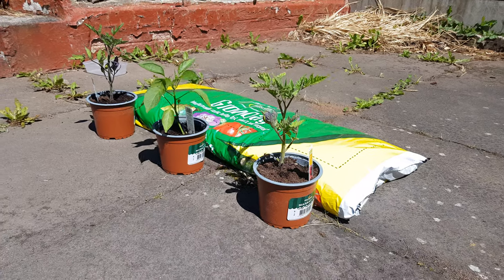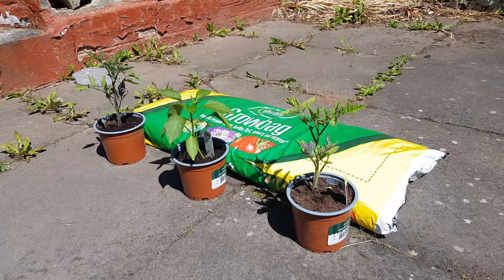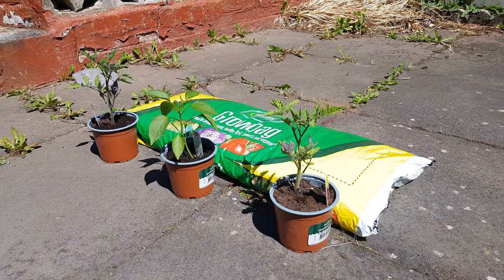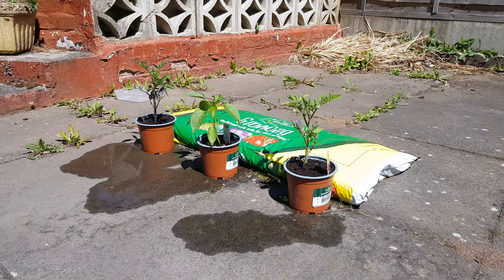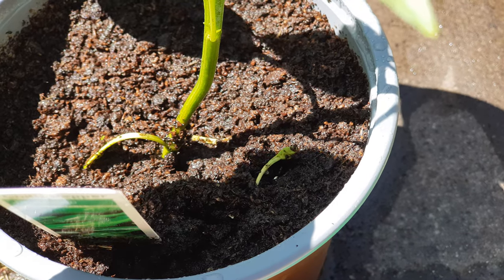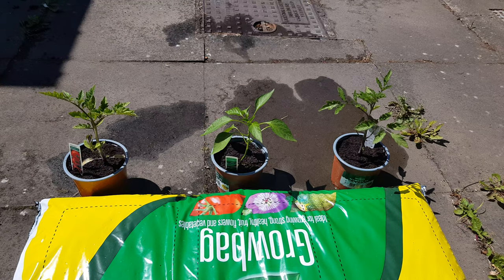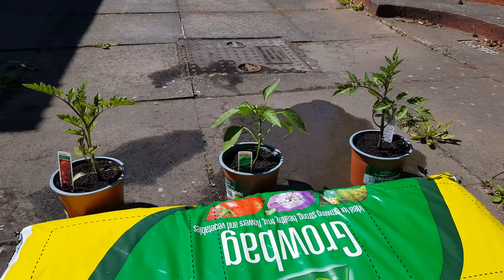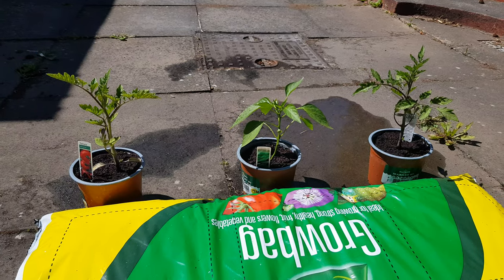Minimal Changes | Growth Log Day 002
Day two and not much has changed when it comes to the plants.

I'm still unsettled on a title scheme - I wanted to have a separate title for each video, yet include the fact that this is a tomato and pepper growth log with the date since the start. The title for the first video used to be "Tomato and Pepper Growth Vlog | Day 001" and I'm trying a new scheme with this title being "Minimal Changes  | Growth Log Day 002". I don't want the title to be too long so on some devices you can't see the number and at the same time, I recognize I don't want to be changing 20 or so titles so I need to make a decision quickly.

I've used the pause recording feature to make a few cuts because I was finding it difficult to not umm and err, adding unnecessary length to an already boring video. They're a little jarring and I do want to practice doing short takes, so I'll probably use them less and make the videos slightly longer.

I should also probably make a playlist, but that'll also be tomorrow me's problem. Some sort of thumbnail is probably sensible too.